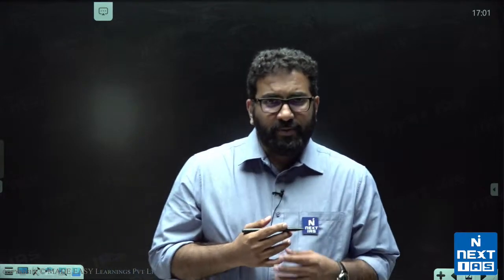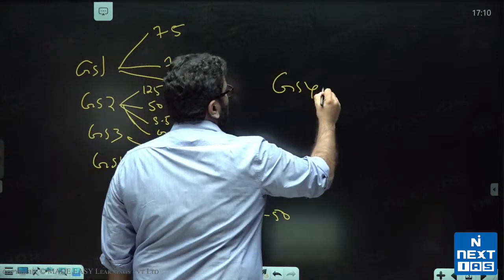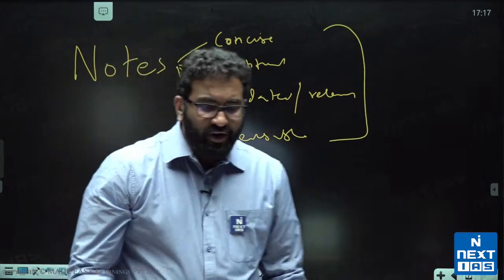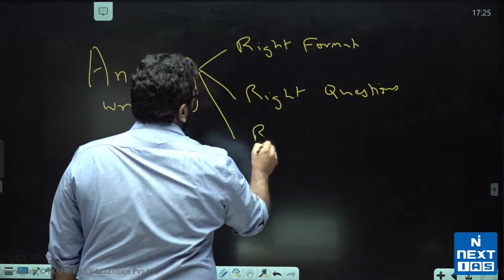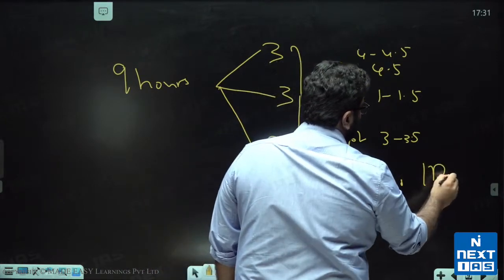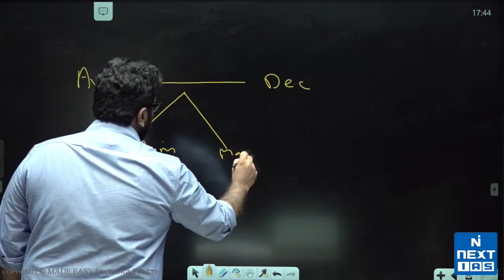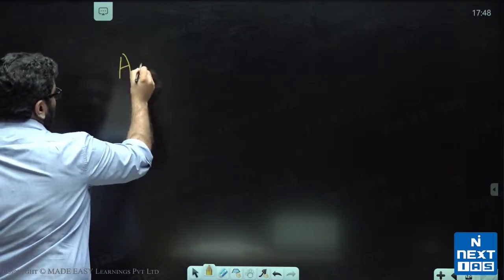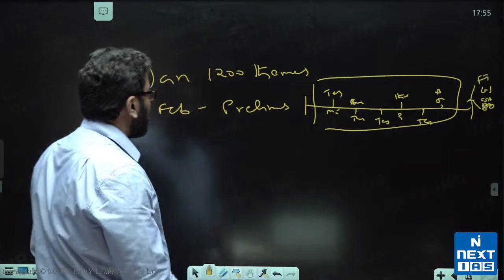Strategy Session for CSE 2024 by Asif Sir | UPSC 2024 Preparation | NEXT IAS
It takes 𝐝𝐢𝐬𝐜𝐢𝐩𝐥𝐢𝐧𝐞 to succeed in UPSC CSE! It starts with identifying the challenges and finding ways to solve them.

🎯 Join us for a 𝐒𝐭𝐫𝐚𝐭𝐞𝐠𝐲 𝐒𝐞𝐬𝐬𝐢𝐨𝐧 on "Harnessing the Power of Effective Planning" for 𝐂𝐒𝐄 𝟐𝟎𝟐𝟒.

👉Session Highlights:
1. How to effectively plan the next 90 Days to crack CSE 2023? 🕙
2. Trends in Answer Writing: Continuity & Change 📈
3. The Paradox of GS III Scores and how to counter it? 💡
4. How to balance value addition v/s explanation conundrum? 💎
5. What are Rank Holders doing to enhance marks? 🎯
And More... ✍️

Happy Learning!
@NEXT IAS